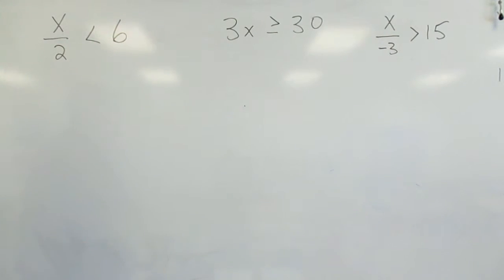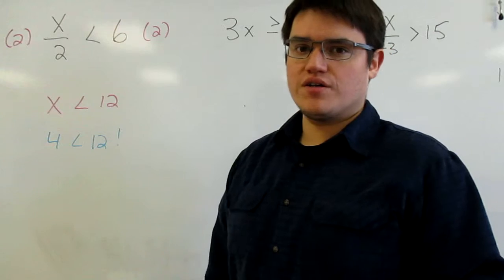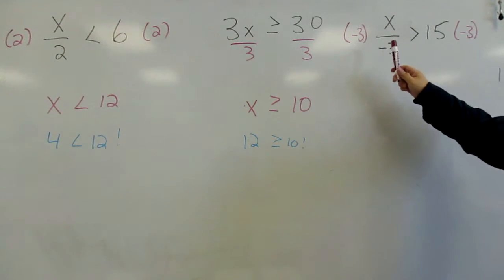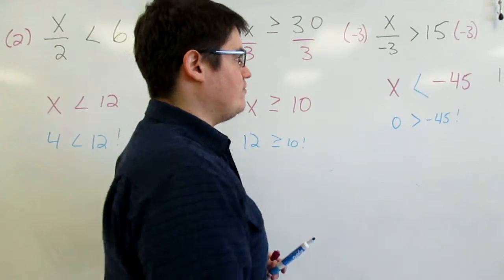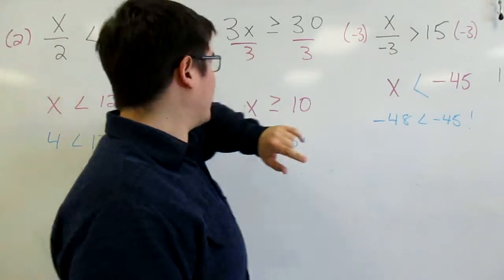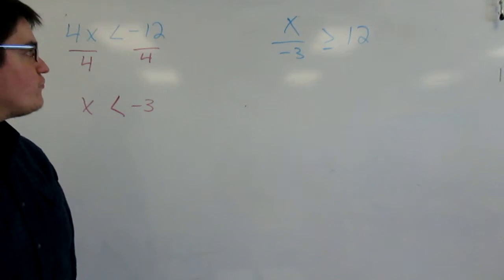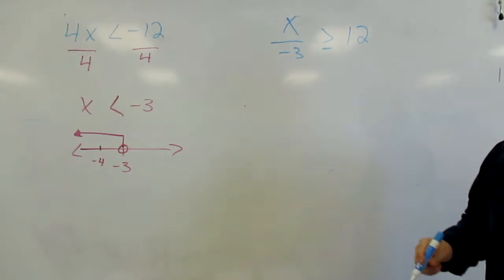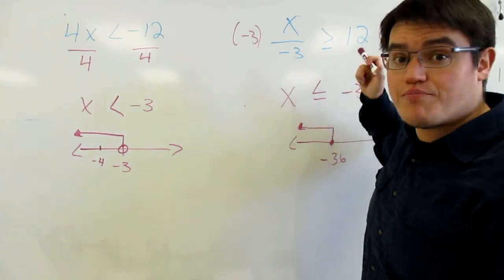Solving One-Step Inequalities using Multiplication and Division